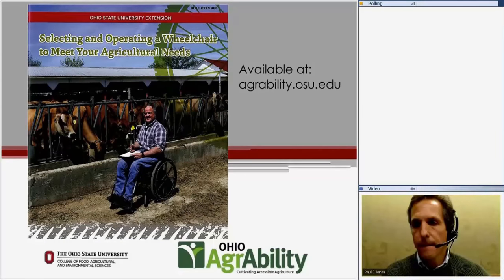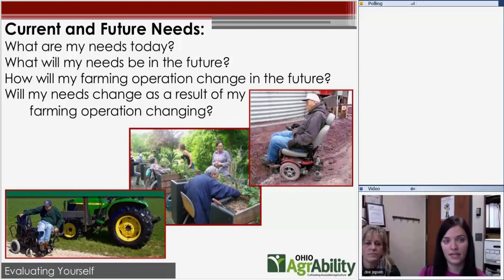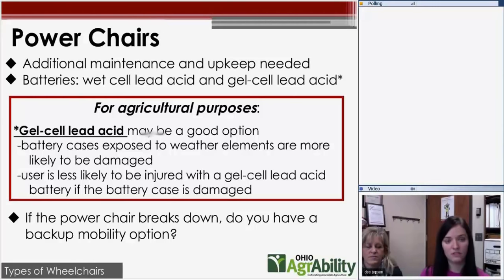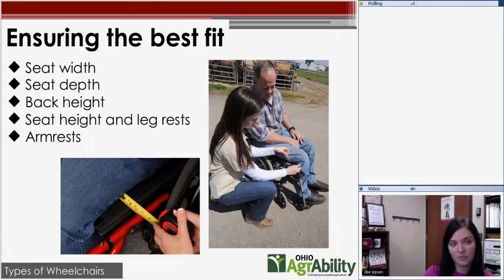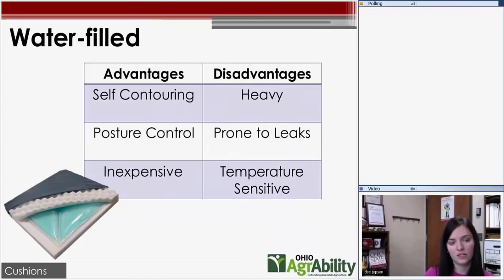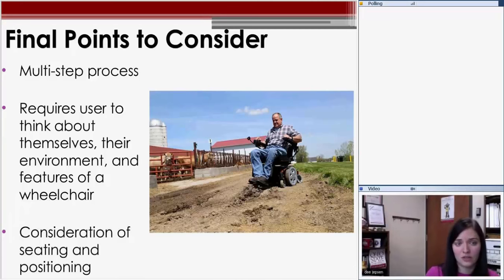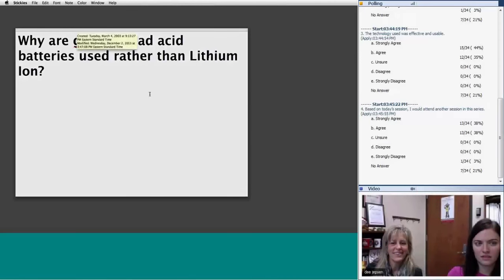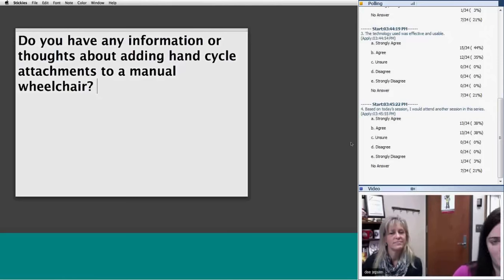Selecting a Wheelchair for Agricultural Use